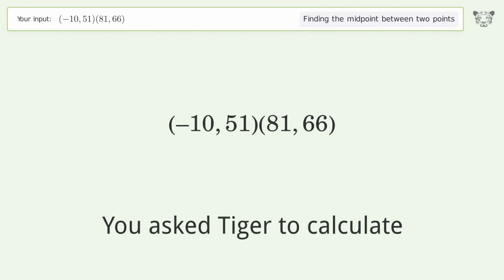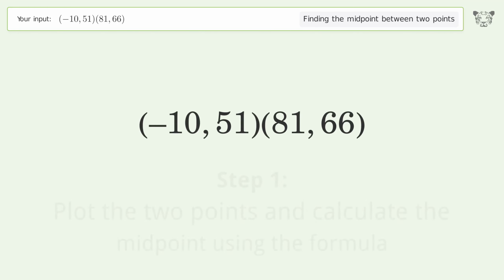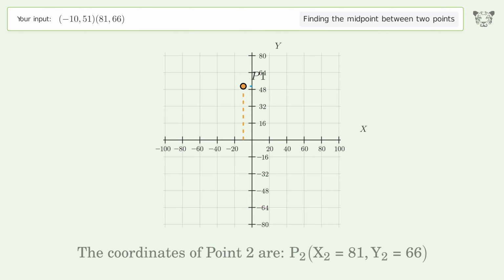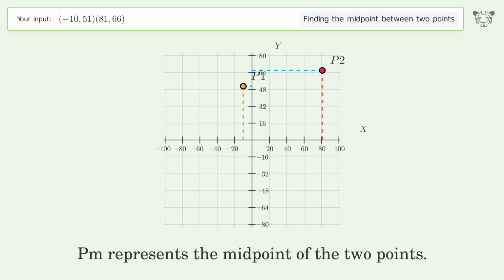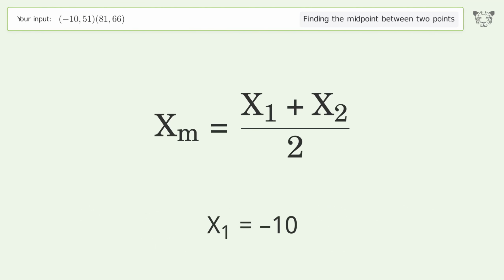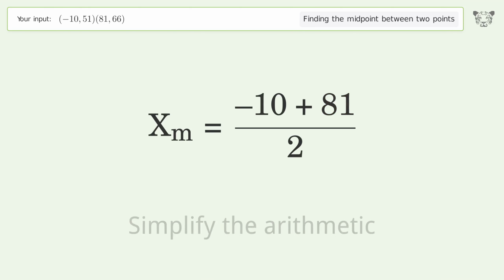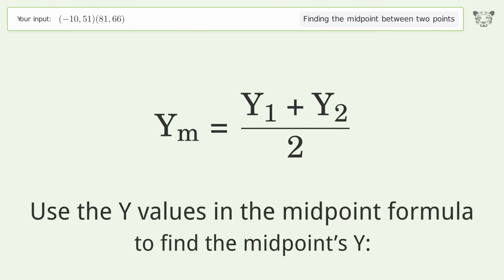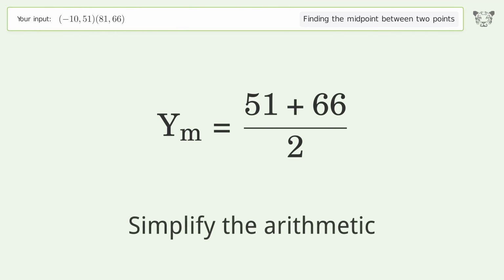Find the midpoint between two points p1 (-10,51) and p2 (81,66): Step-by-Step Video Solution